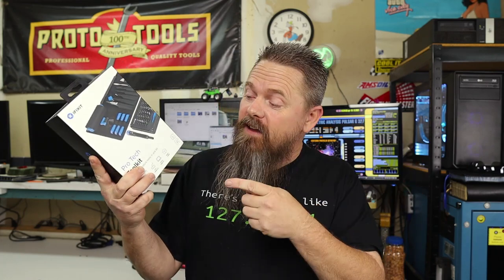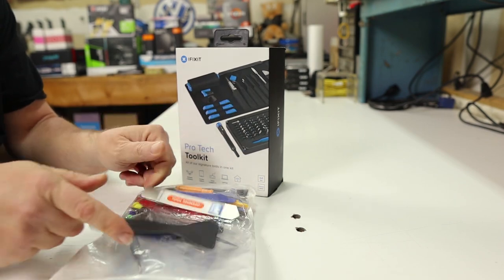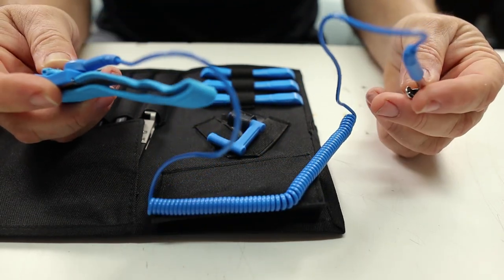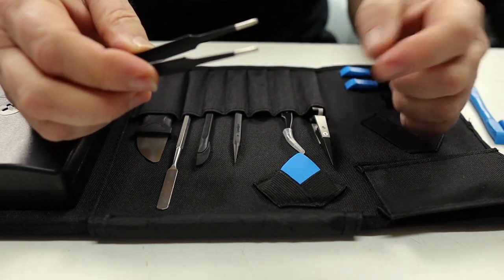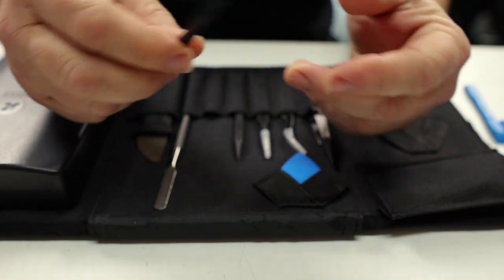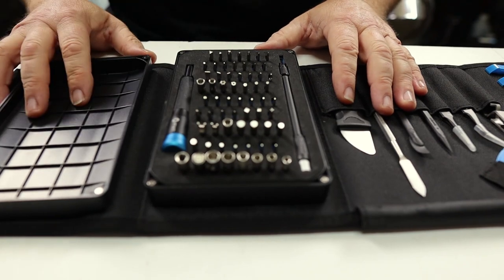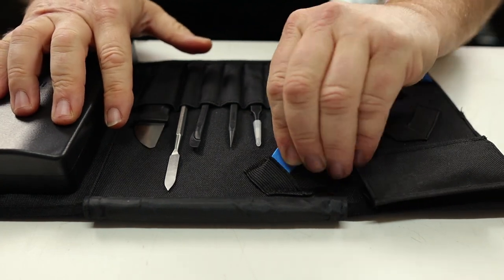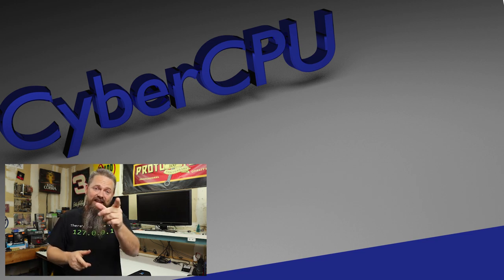Should You Buy a Pro Tech Toolkit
Today we are looking at the Pro Tech Toolkit from Ifixit. This is a great toolkit for people looking for high quality precision tools. I've been wanting this kit for a while.